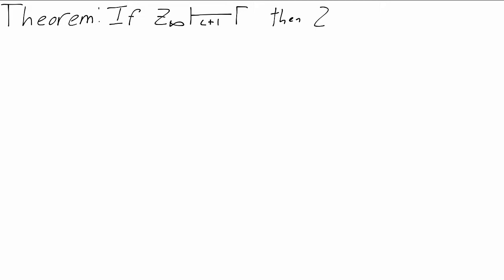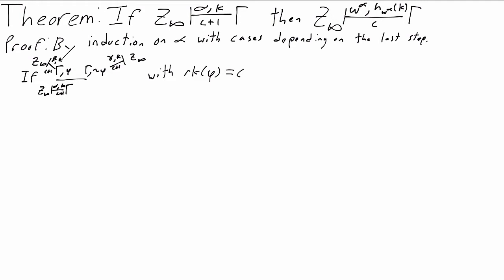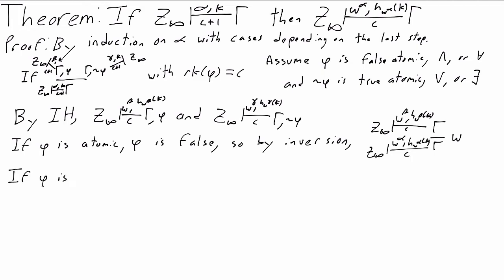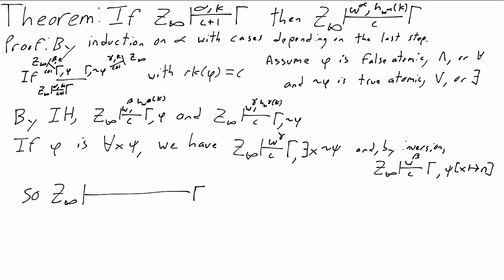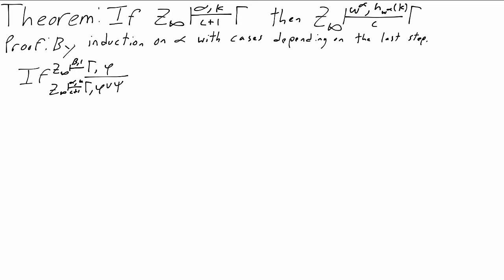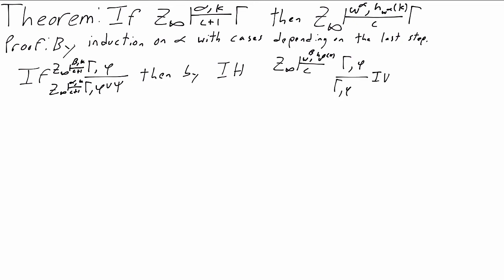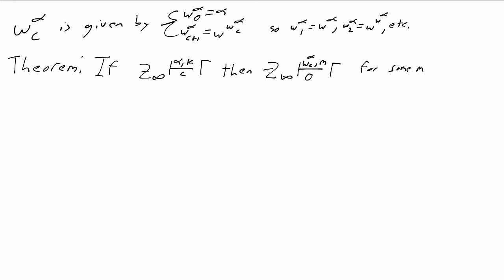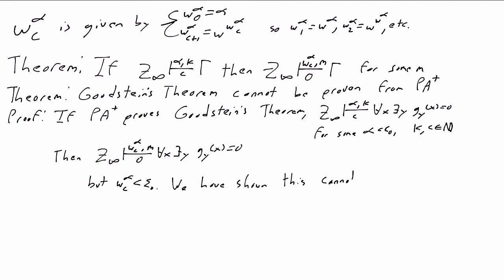III.19, part 3: Cut-elimination: Putting it together